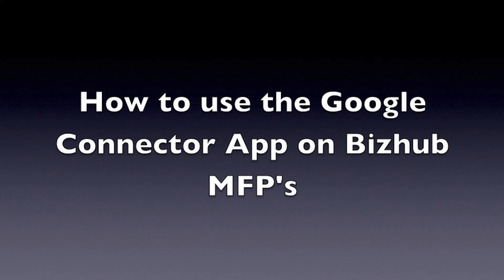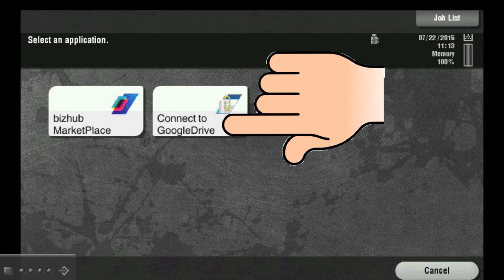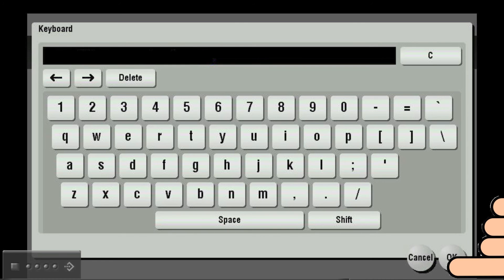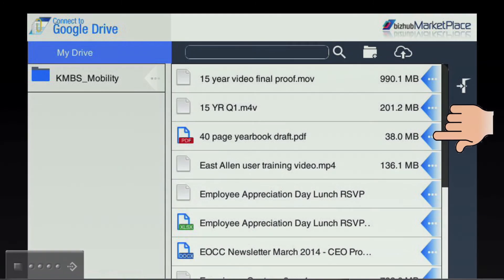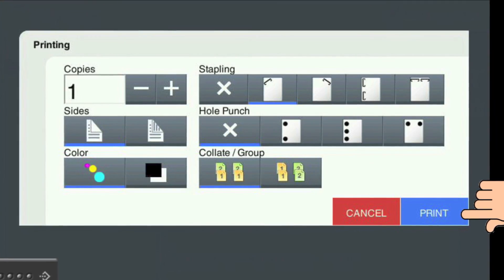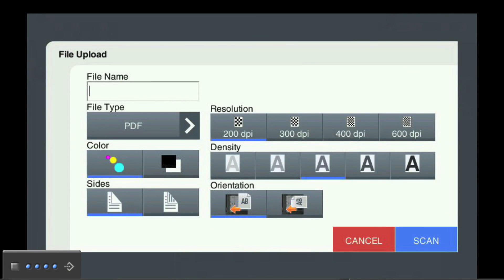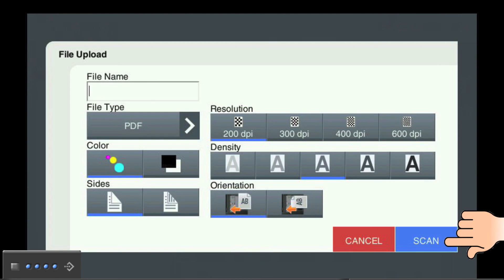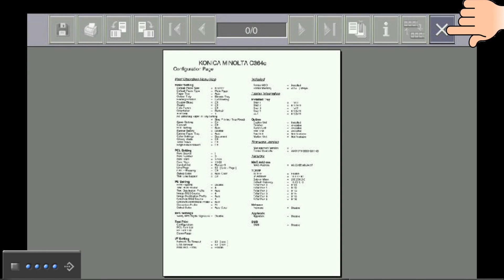How to use the Google Connector App on Bizhub MFP's - PERRY proTECH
This brief how-to tutorial walks users through a typical experience of logging in, printing, and scanning with the Google Connector App on a Bizhub Multifunction Printer.